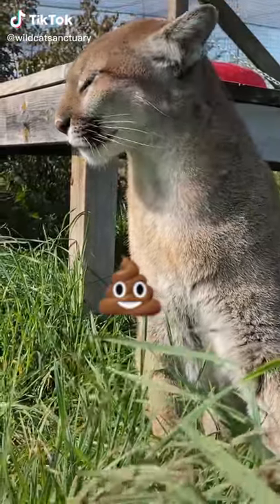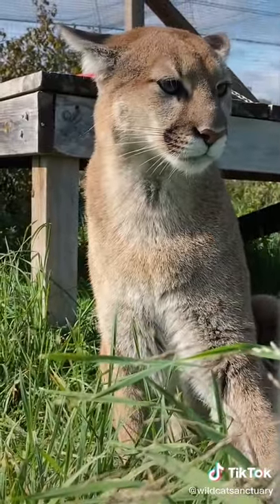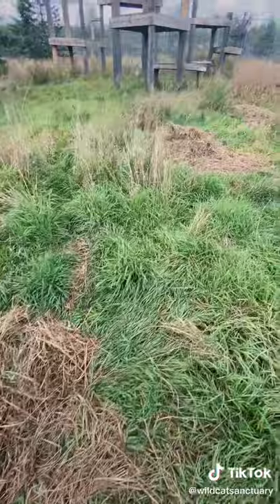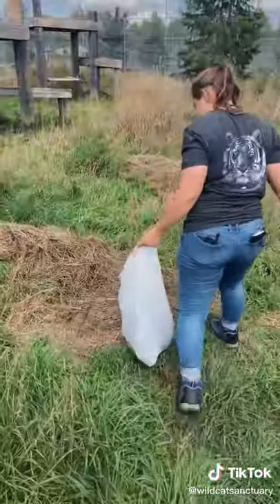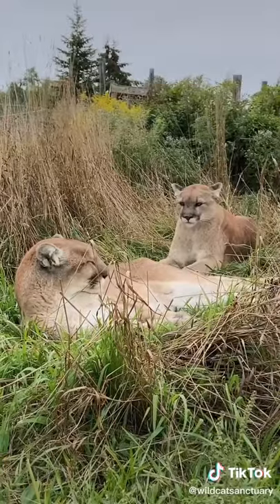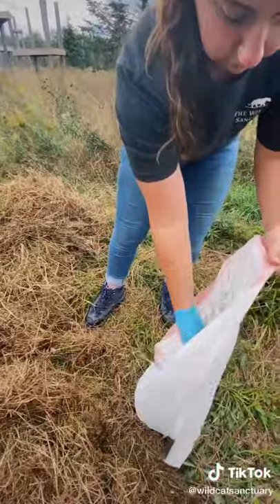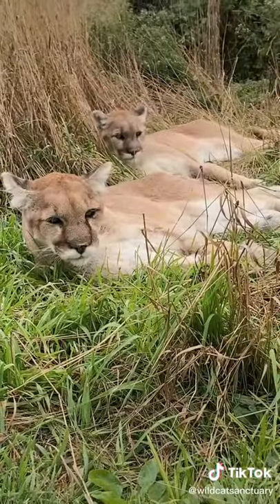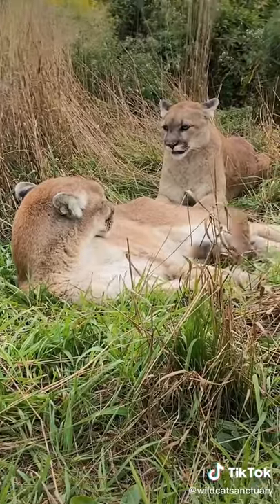Let's talk poop 😹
Working at a sanctuary you can imagine their is a lot of dirty jobs... so lets talk about it! 😹

▶️ Help support over 100+ rescued big cats and those yet to come